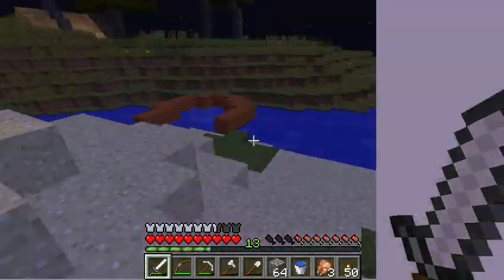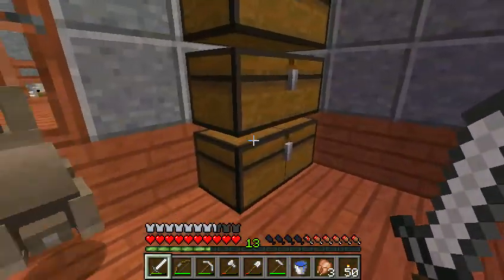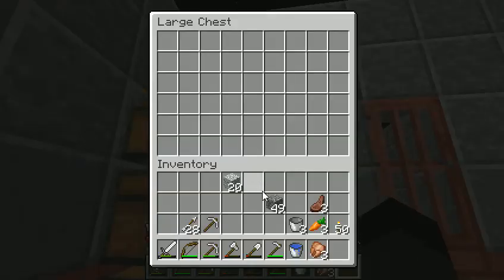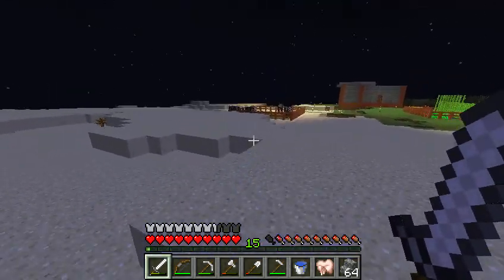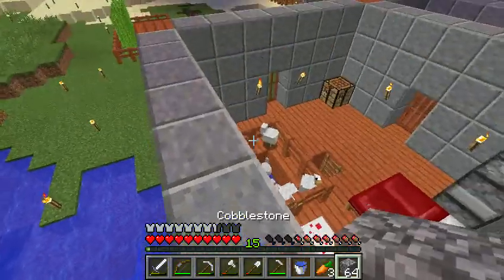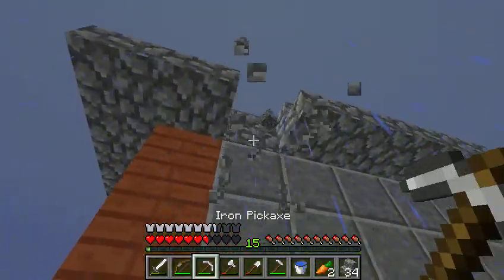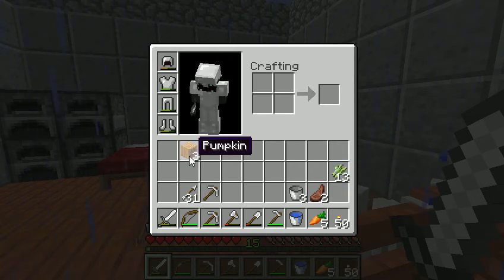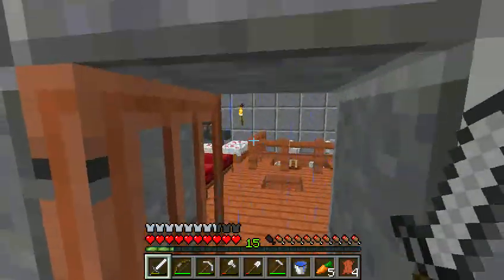Minecraft: Survival Series Season 2! Episode 7! Our Diamond Sword!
Hi guys! If you clicked on this video, you are making a difference on this channel! Anyway, sit back, relax, and enjoy!